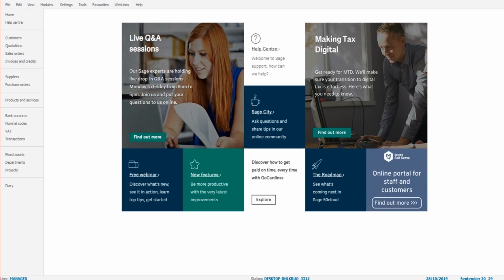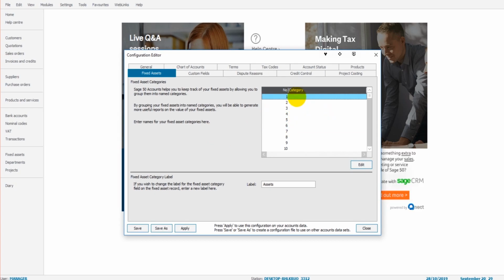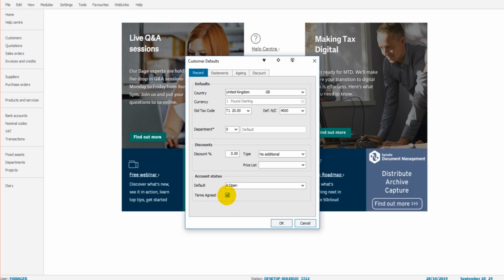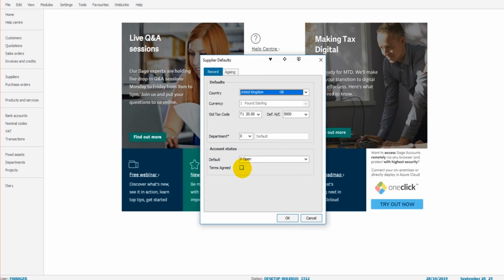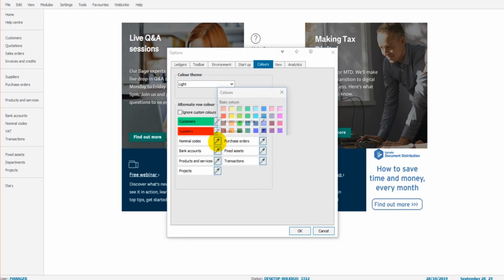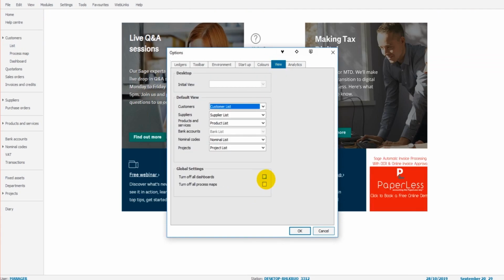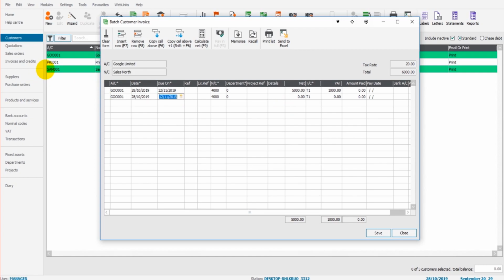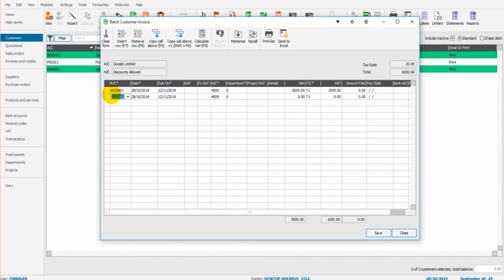Sage 50 - Personalising Sage!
A video showing how to personalise and customise Sage 50, Sage 50Cloud and Sage Instant Accounts.

The video covers changing company, supplier and customer defaults, tax codes, colour schemes, aged days, quick keys and more...